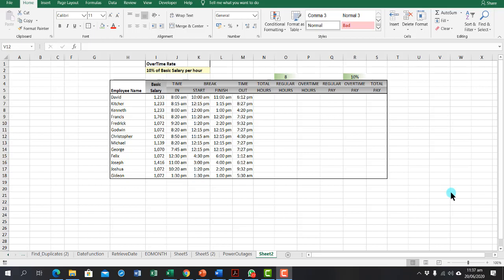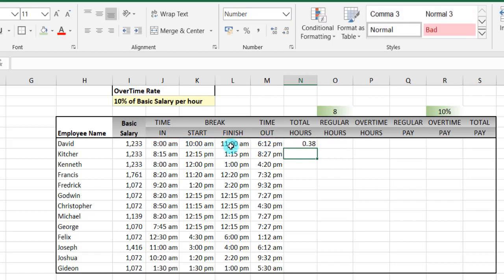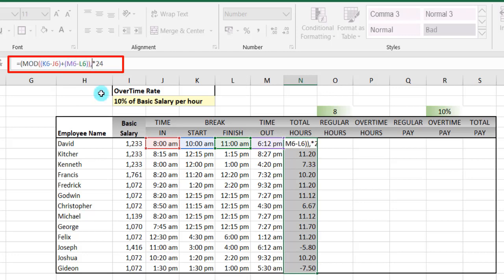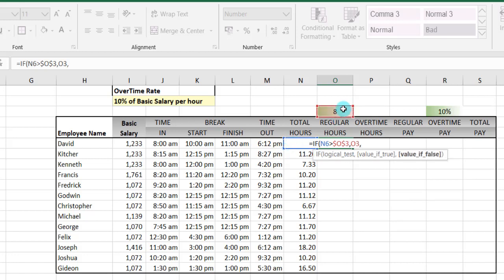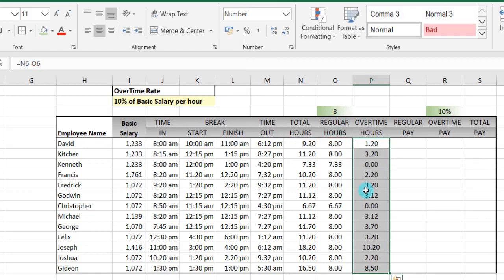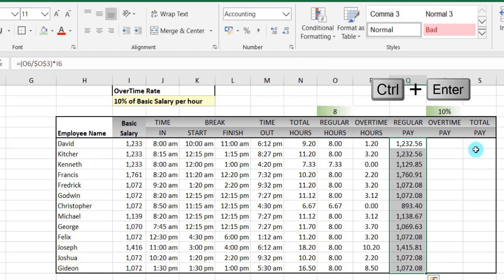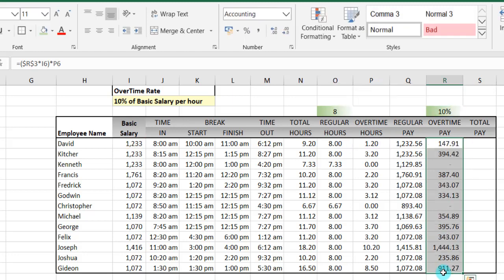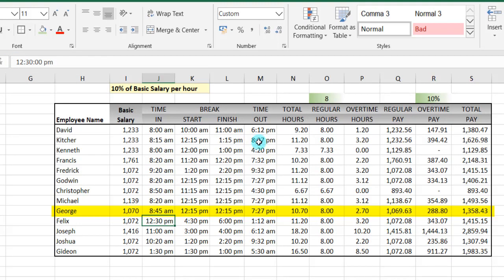Calculation Of Overtime Pay In Excel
In this tutorial, you will learn how to calculate overtime pay for a list of employees.